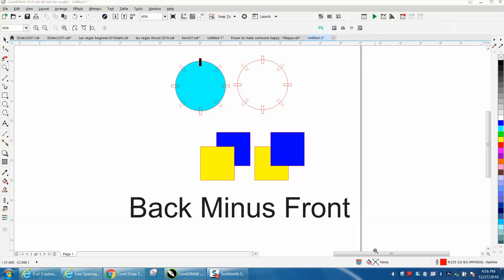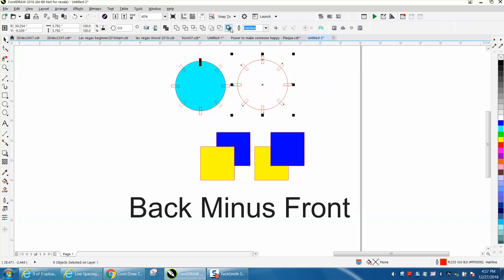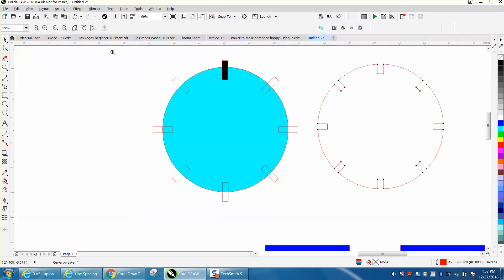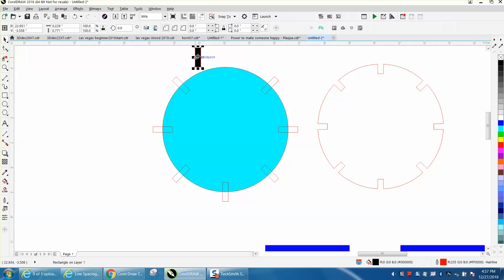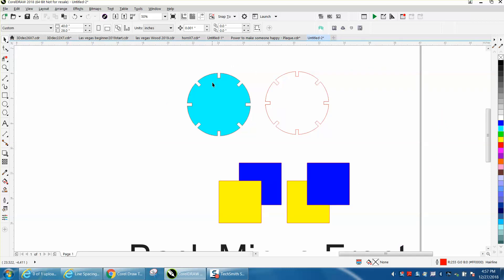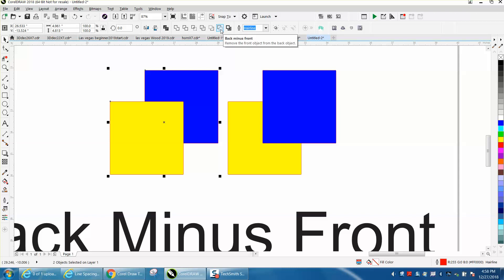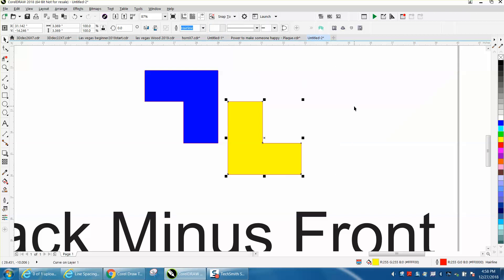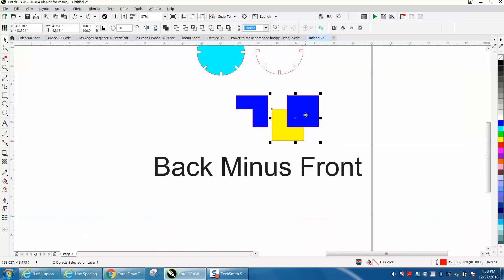Corel Draw Tips & Tricks Back Minus Front